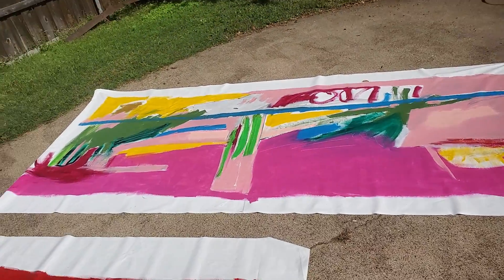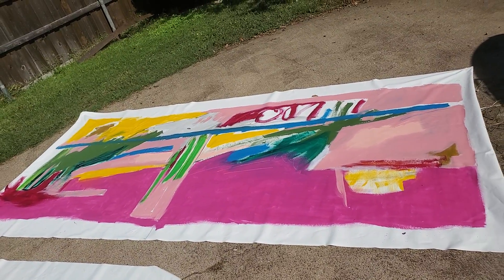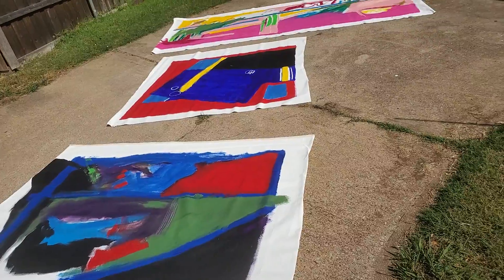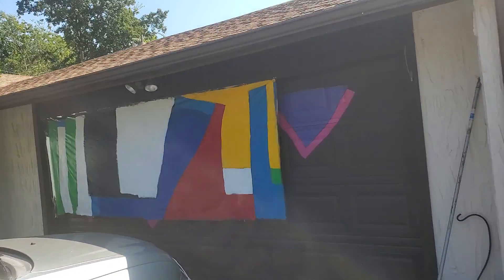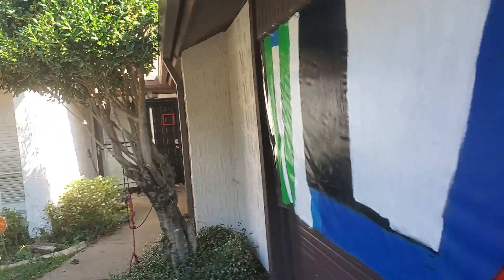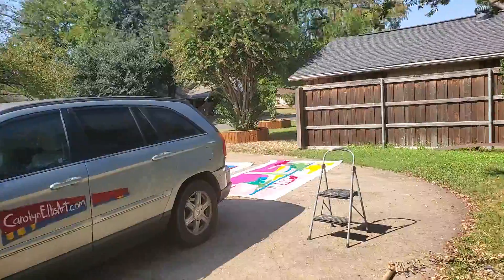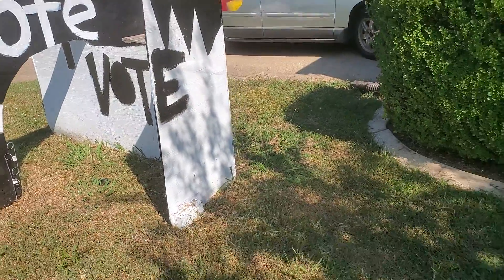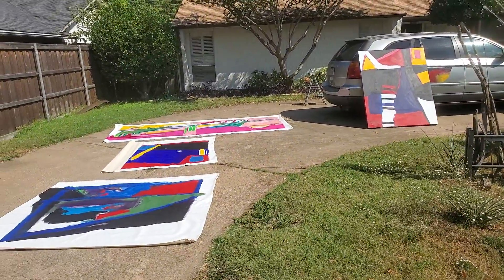OUTDOOR EXPO. October 2020